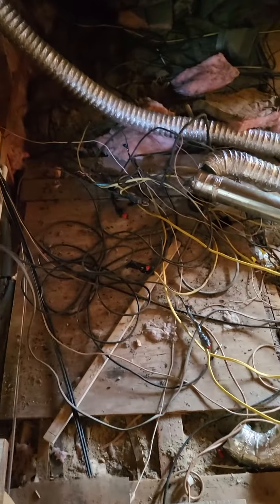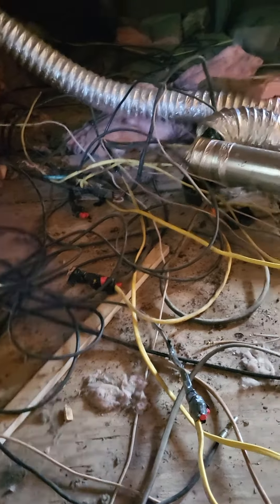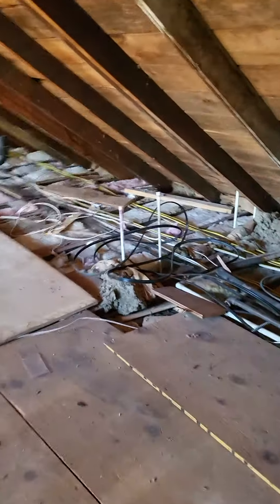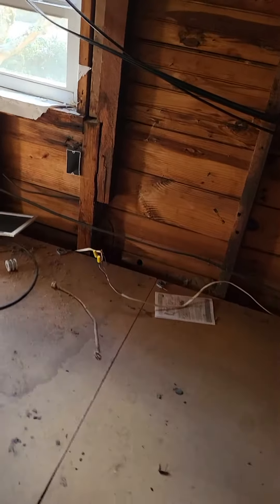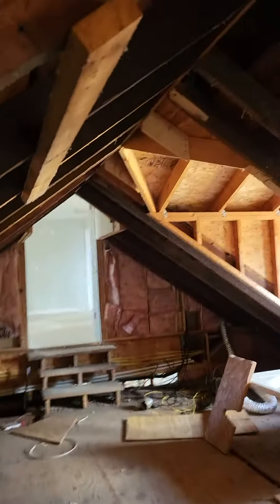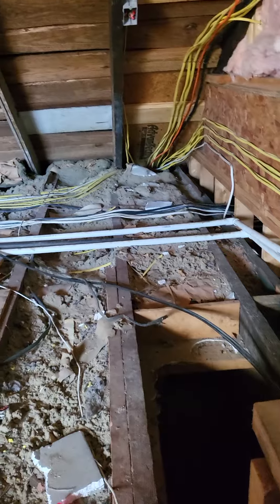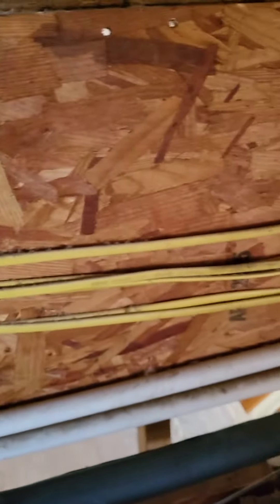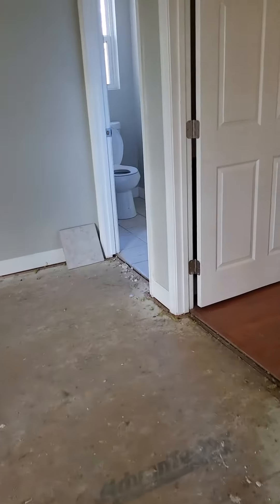1233 waters rd attic